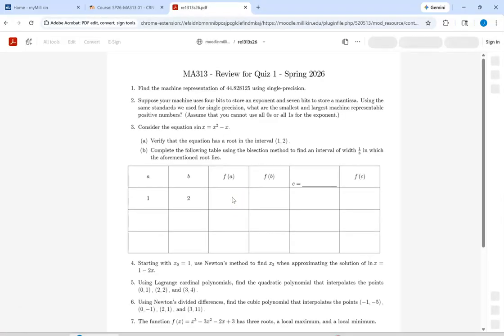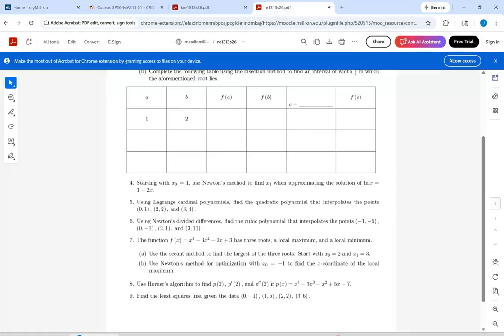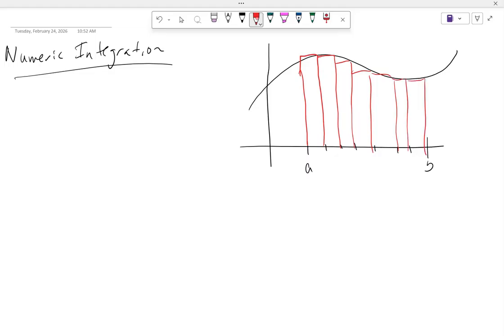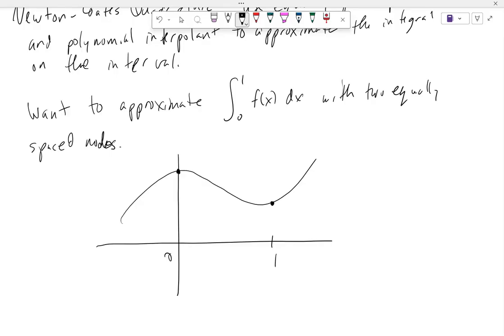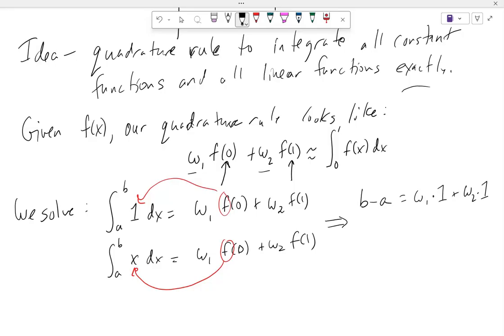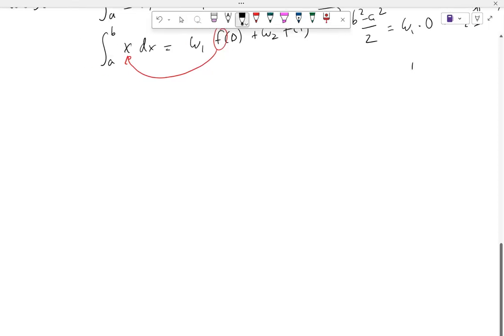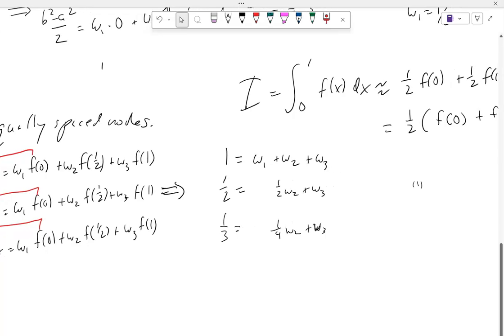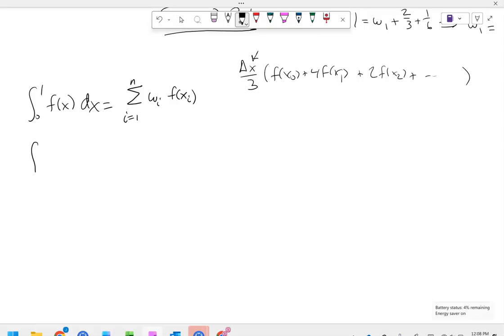MA313 2 24 26